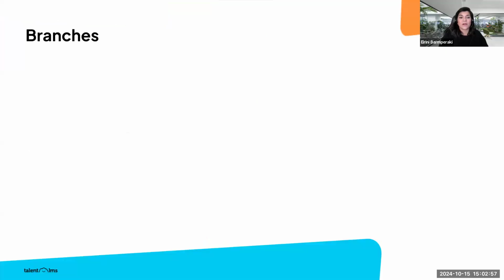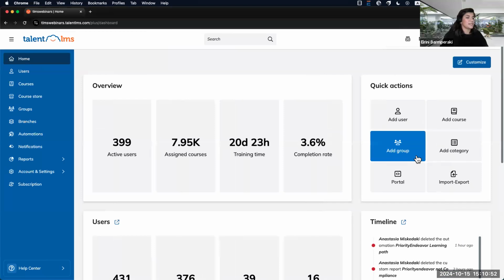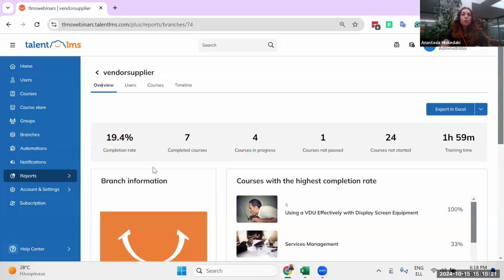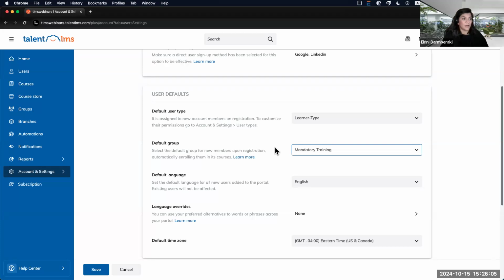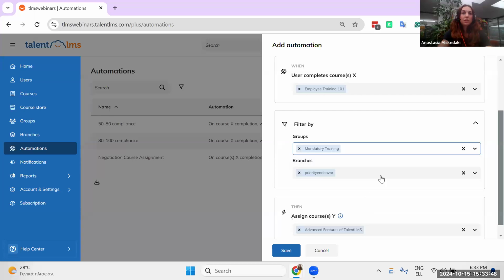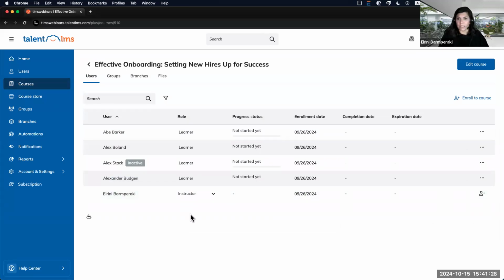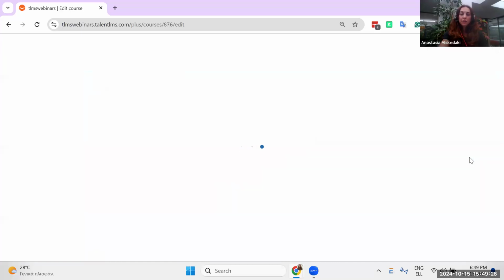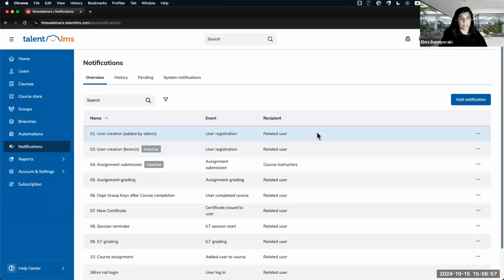Perfecting your Portal Organization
Join us for a 1-hour  session on Perfecting Your Portal Organization. This is part of our Mastering TalentLMS webinar series.

In this webinar you'll see:
✅ Practical application of branches and groups
📝 Tracking training progress at a branch and group level
🚀 Pro-tips for fine-tuning your set up